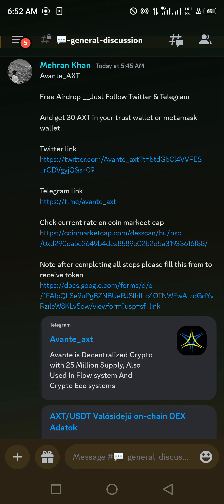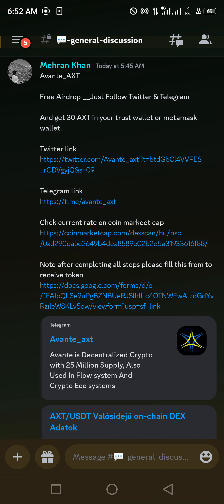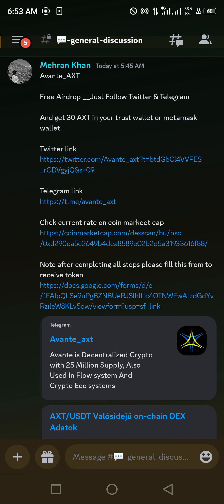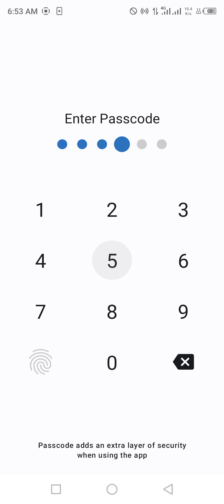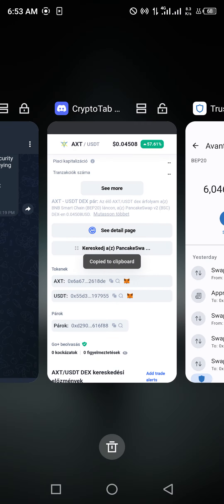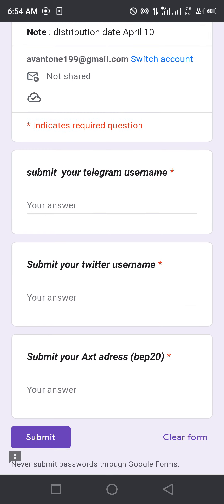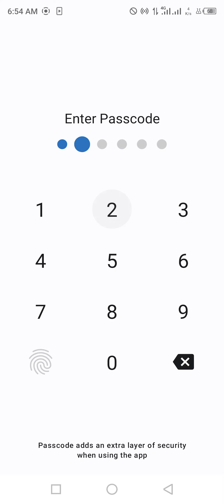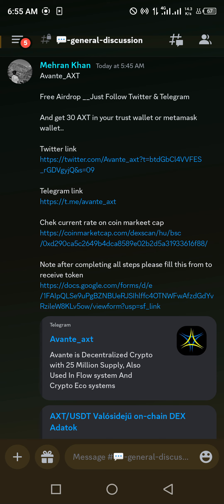How To Claim AXT Airdrop On Trust Wallet? | Mehran Khan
Avante_AXT

Free Airdrop __Just Follow Twitter & Telegram

And get 30 AXT in your trust wallet or metamask wallet..

Note after completing all steps please fill this from to receive token

Follow On Twitter For Updates : @Xmeh_7